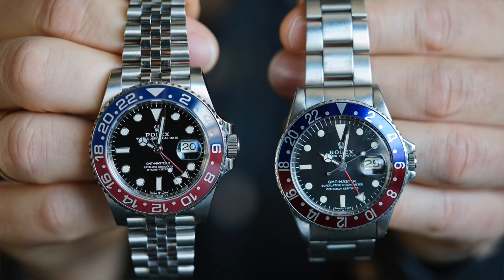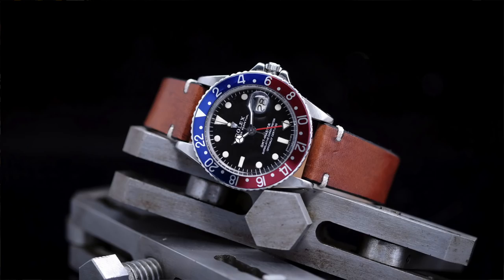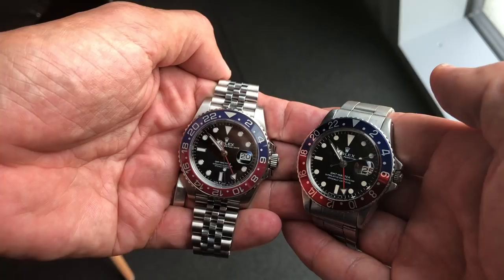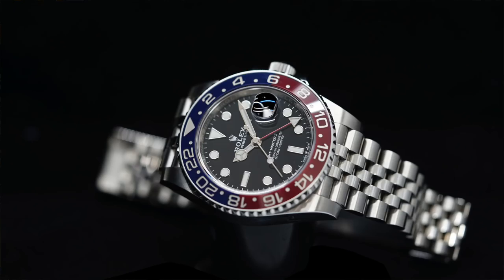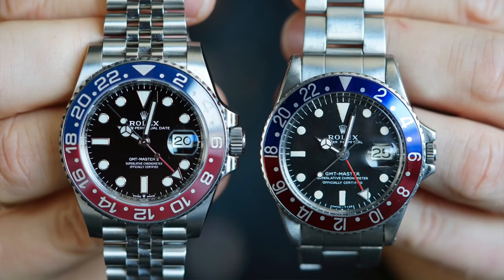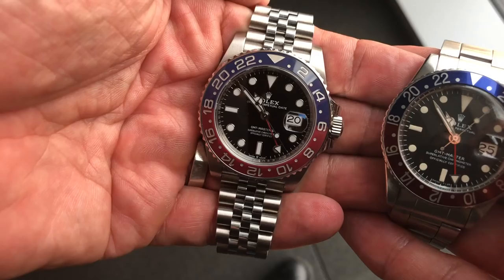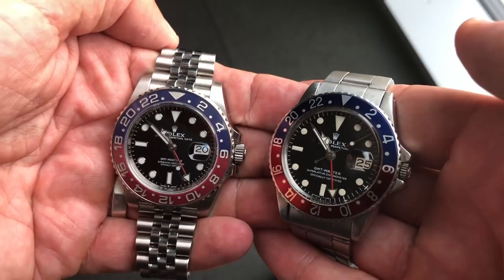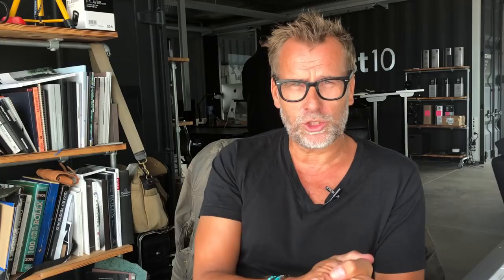Why I Bought The New Rolex GMT-Master II